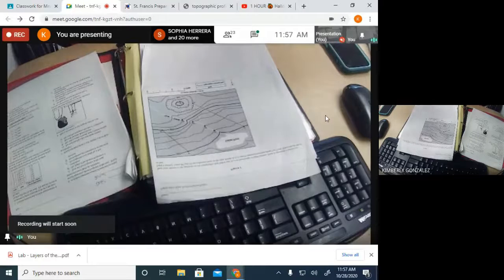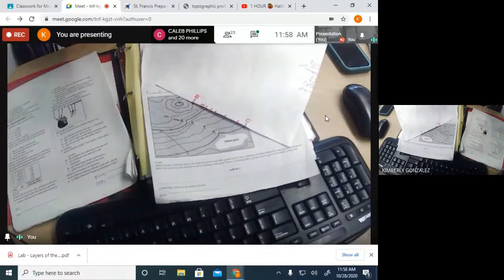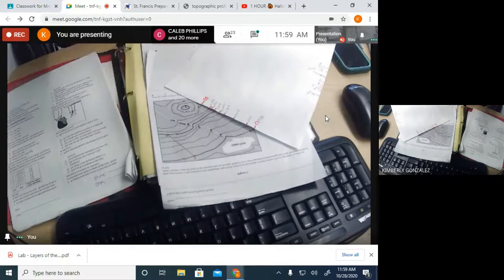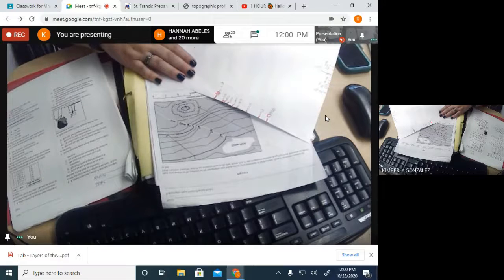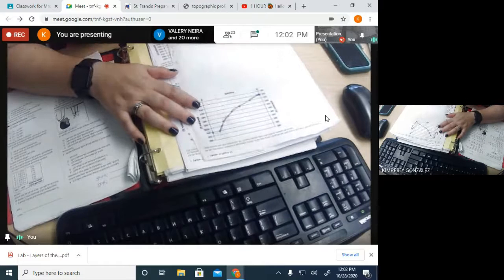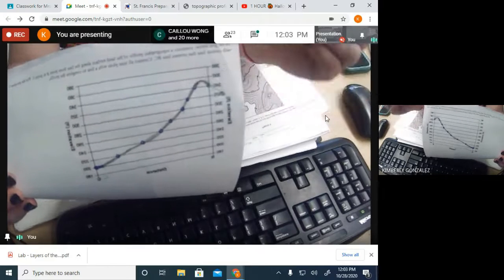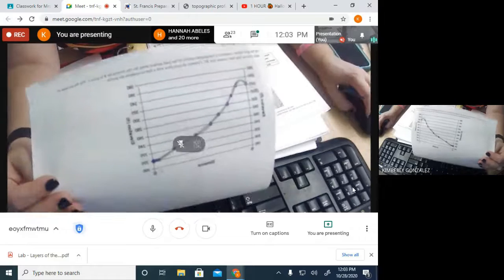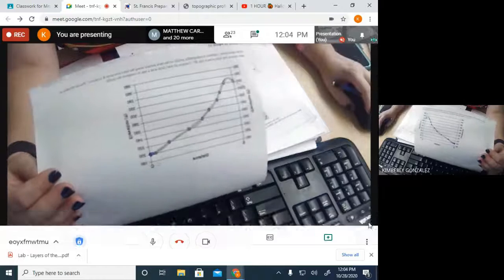Topographic Map Practice Packet Explained Q1